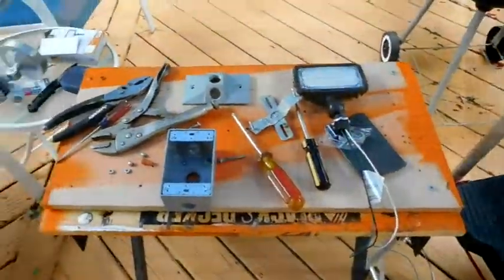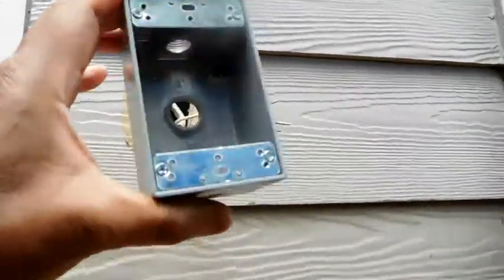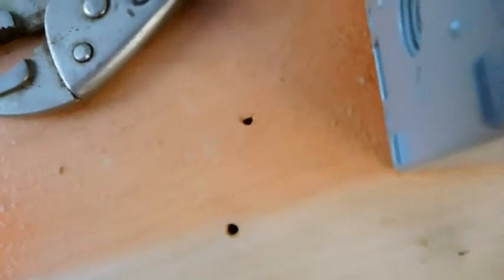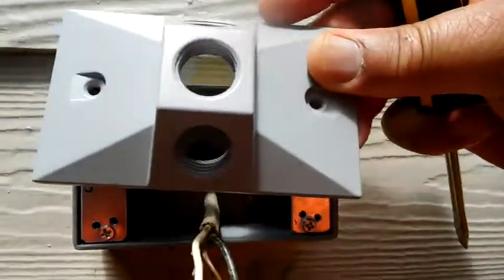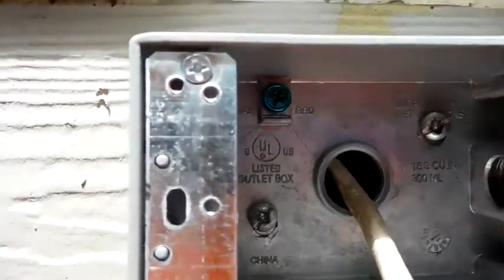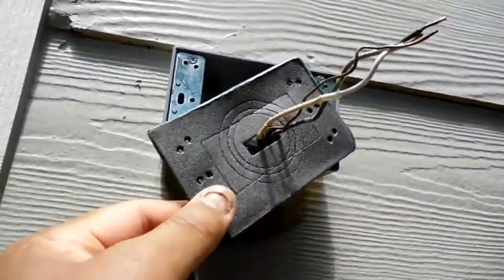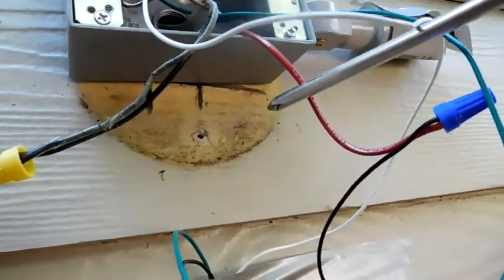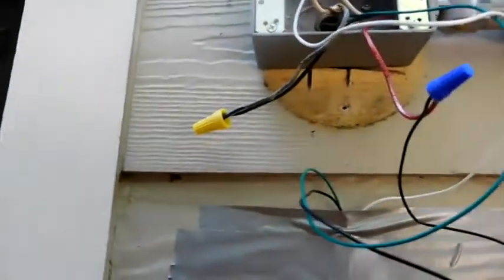Installing a Patio Light with Dawn to Dust Photocell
Swapping out a lighting fixture on an exterior surface, whether it be stucco, brick, rock, siding, or any number of other mediums, might feel a little intimidating. But I have a secret for you: it’s no harder than swapping out a light fixture anywhere else. Follow this step-by-step tutorial for a safe, simple modern porch light installation.

Porch lights add safety, security, and style to an entryway. They illuminate steps and help you see callers before you open the door. You'll need to supply power and install an interior switch, but first, you need to hang the light. A cable box makes it easy to control all the wires and fixtures needed for this project.

Replacing a porch light fixture is not a difficult job and should take less than an hour for most DIYers. Changing the porch light style can have a large impact on look of your home.